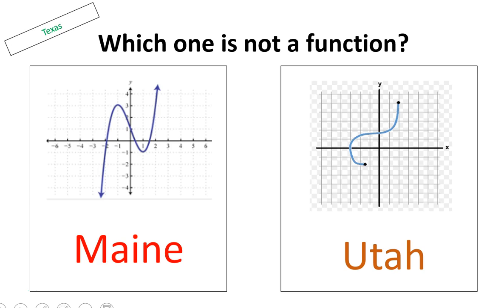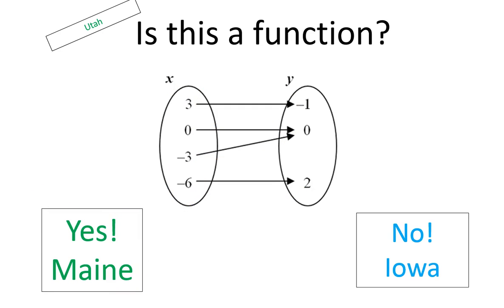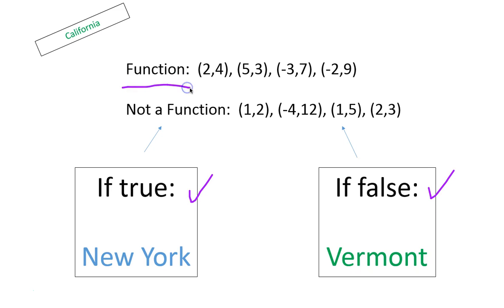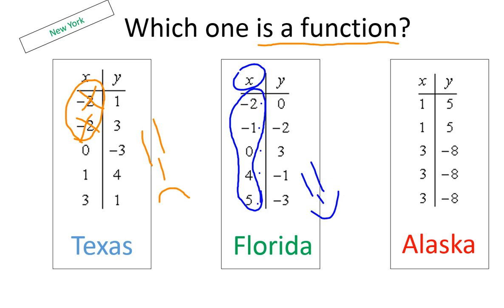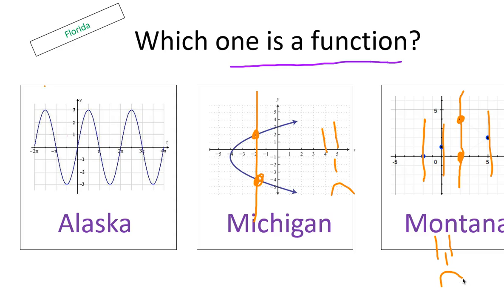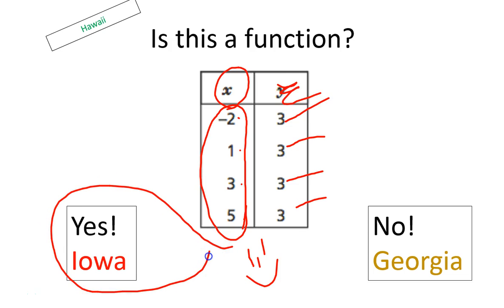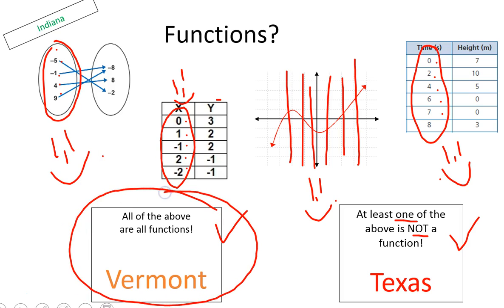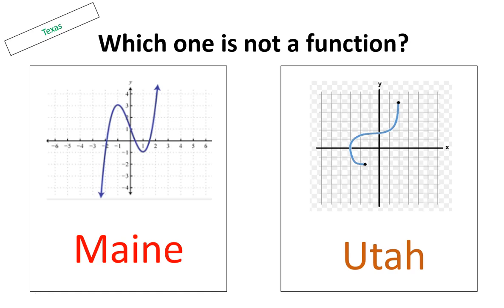A.12A Functions or not a Function, that is the question?!?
A.12A Scavenger hunt!  Quick run through of a lesson on determining if a relation is a function.  This is a Big Time activity lesson with qr codes and student discussion!